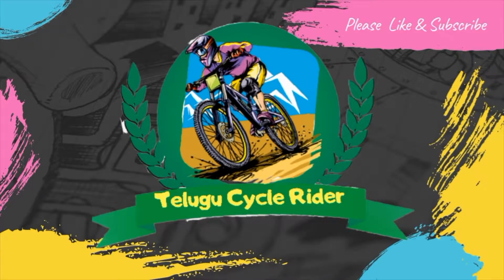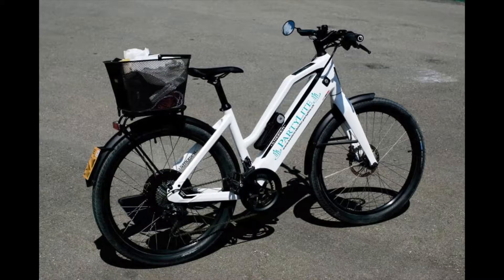ఎలక్ట్రికల్ సైకిల్ అంటే ఏంటి ? What is Electrical Bike ( Electrical Cycle)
i am a Cycle rider i am explain Telugu language.  all type of bicycles and bicycle parts upcoming new cycles and new unboxing videos and how to ride how to take road safety journey etc..
Today I'm Explaining Electrical Bike ( Electrical Cycle) how many type of bike are available and Price. Experience
about full details for Electrical Bike

telugutravel, telugu traveller,indian in telugu youtuber,telugu travel videos,telugu vlogs, telugu cycle rider Telugu Traveller,telugu vlogger,telugu vlogs in telugu youtubers vlog,indian in cycle vlog,First telugu Vlogger telugu hyderabad ,Indian Traveller Travel cycle shops  travel vlog,exploring cycles bicycles vlog, cycling telugu vlog,vlogs about all type of cycles in telugu hyderabad telanagana andhra andhrapradesh telugu people lern cycle explaining all parts of cycles telugu telugu cycle rider in hyderabad city  and vijayawada and hyderabad city life  buy cycle for helthy vlogging bicycles mtb cycle hero kross tata cycle atlas cycle firefox mountain bike hybrid cycles telugucyclerider cycle ride hyderabad hitechcity shamshbad